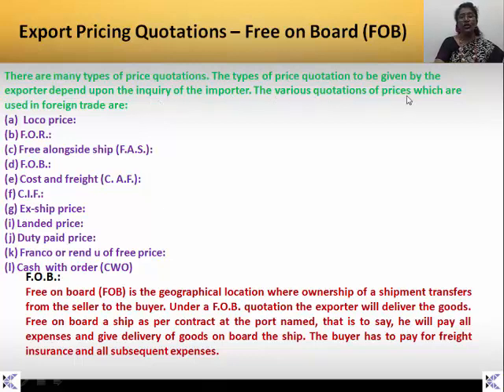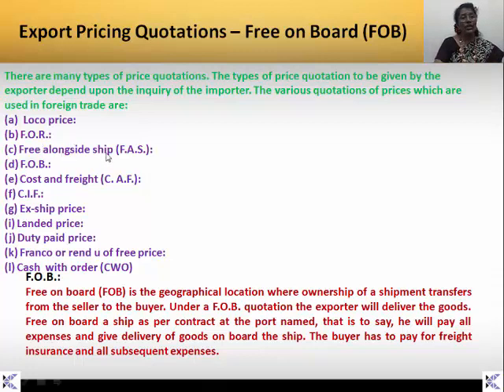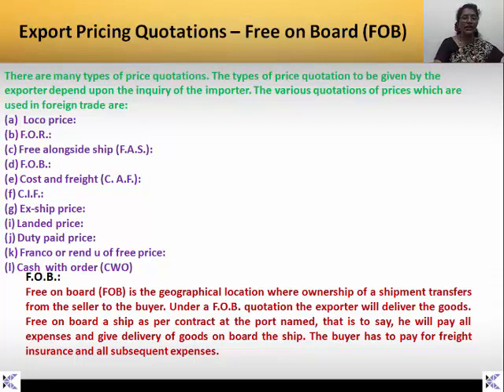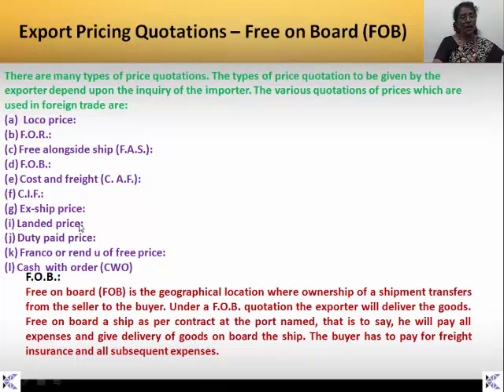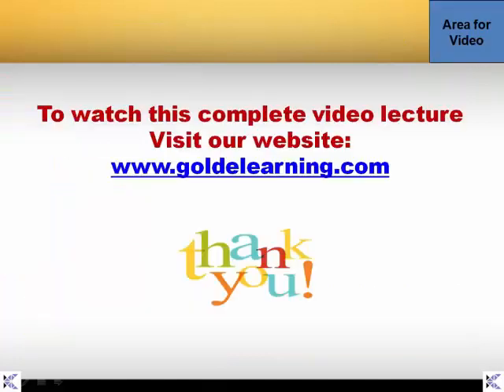Topic: (FOB), CIF & C&F, Problems on FOB quotation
Subject: Export Marketing - TY Bcom Sem- VI
Chapter: Product Planning and Pricing Decisions

What is (FOB), CIF & C&F, Problems on FOB quotation? Learn in this video lecture at gold academy.